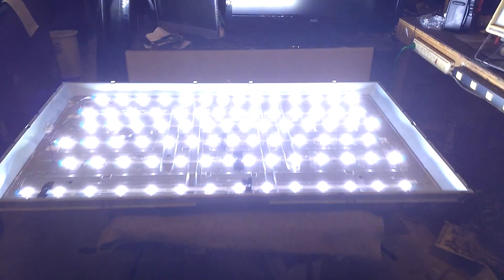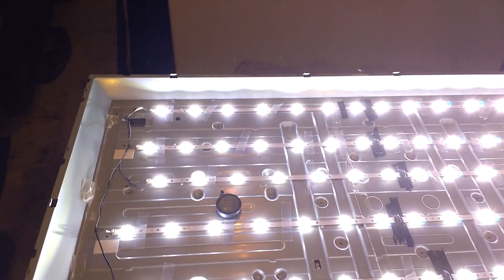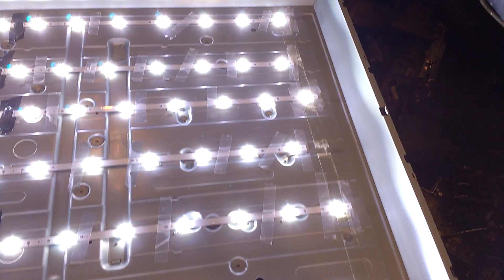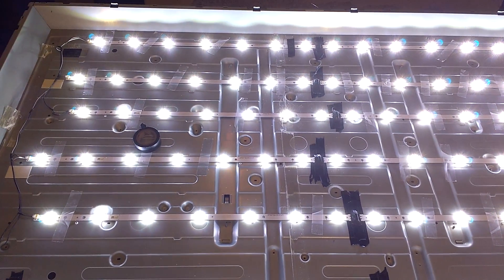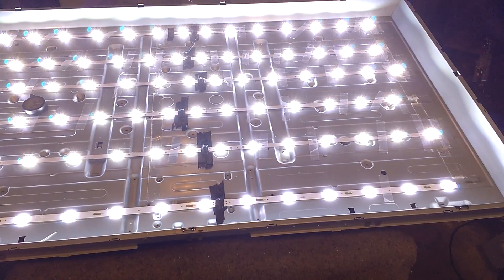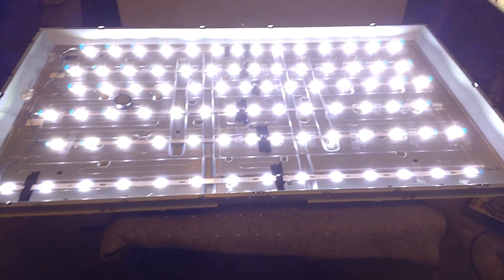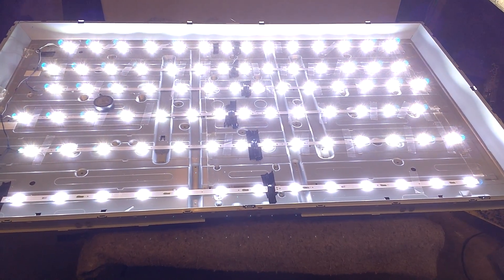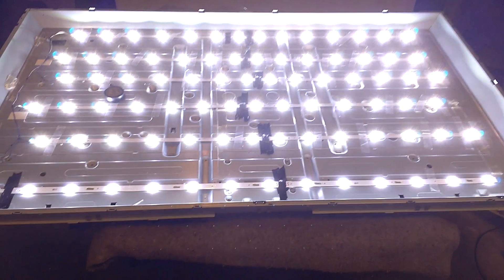TV repair zip 89148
Smart TV repair replace LED strips